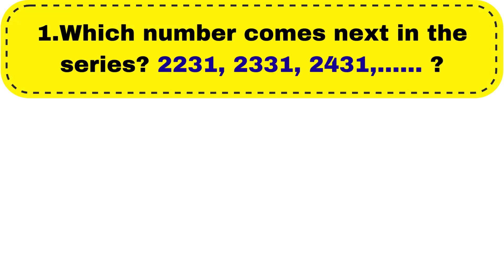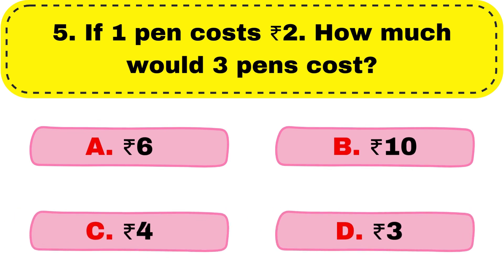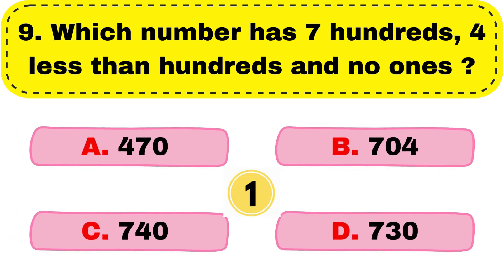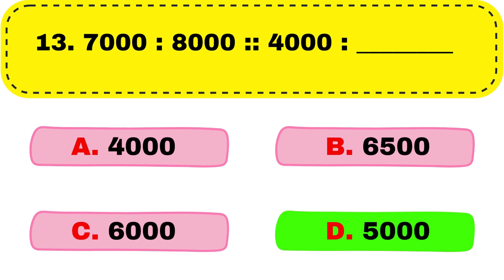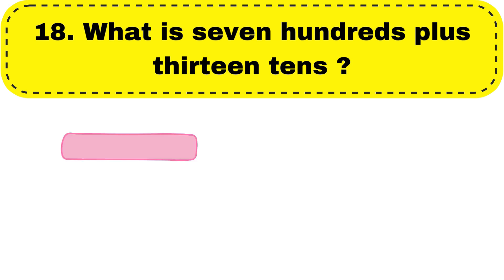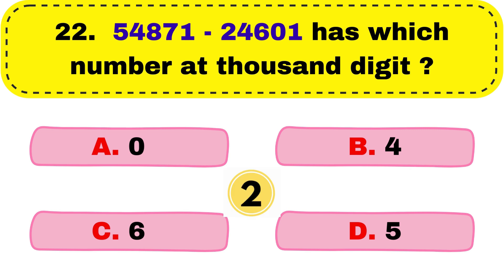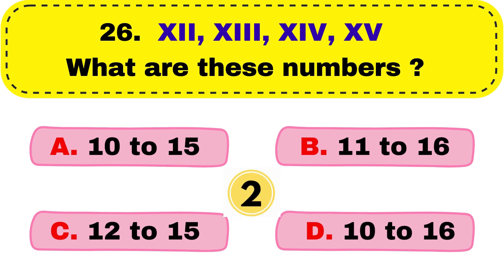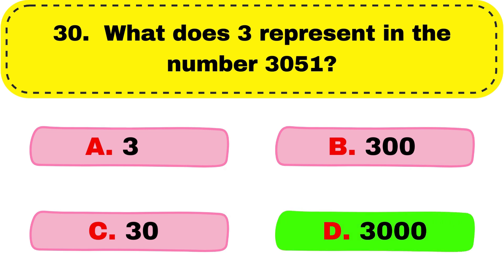Class 3 Math Quiz Questions | Maths for Class 3 | Mental Maths Quiz for Kids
Is video me maine Maths question and answer for class 3 - is topic ko cover kiya hai. Top 30 important question for class 3 maths quiz cover kiye hai jo ki aapki maths knowledge ko improve karne me kaafi help karenge. All the maths trivia questions are short, precise and important. This will surely improve your basic maths for class 3 or grade 3. So, watch Maths quiz for class 3 video till the end and learn maths.

The syllabus is according to 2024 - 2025, which means this is the latest syllabus. After watching this video, you will get complete clarity of what to teach to class 3 kids.